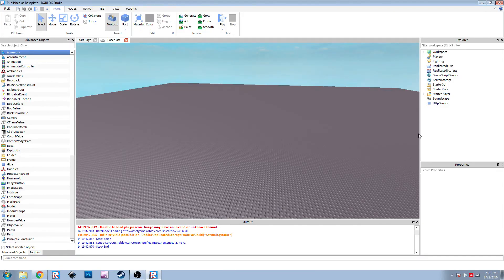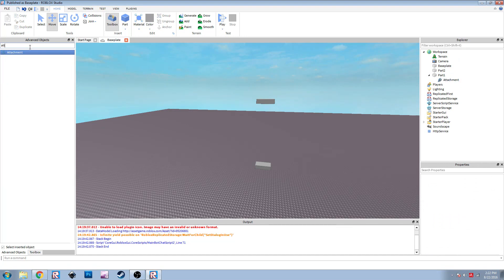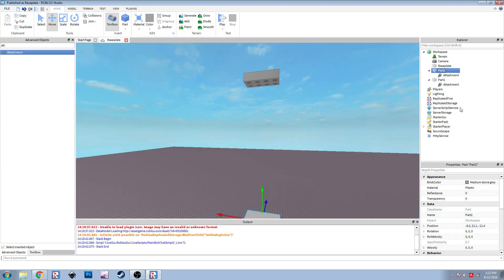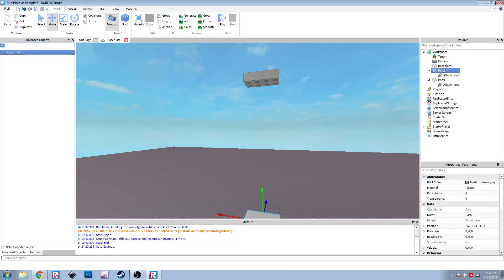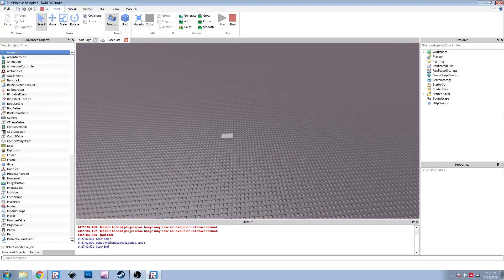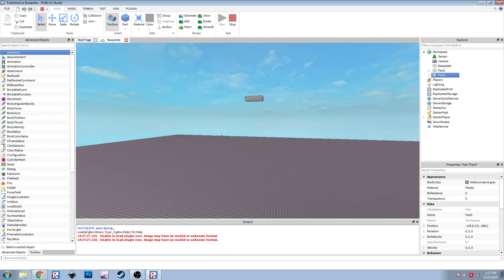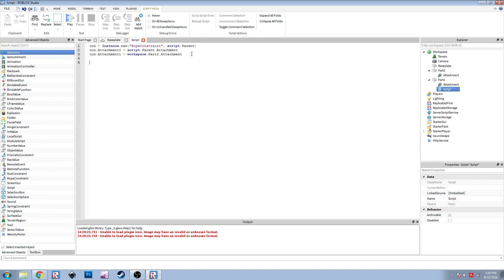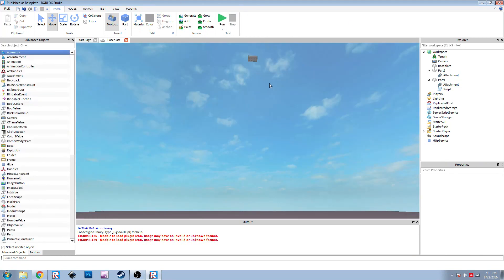Roblox Scripting Tutorials #17: Constraints and Attachments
In this tutorial I go over how to use the new constraints and attachments that roblox added a few months ago. These simple yet powerful instances can be used to make some very cool physical effects in your games.

Sorry for the lack of videos for the past few weeks I had problems with my screen recorder but I am back now making more tutorials :)

If you have any questions please ask them in the comments and i will do my best to answer them. Tell your friends about this channel if they want to know how to script on roblox!